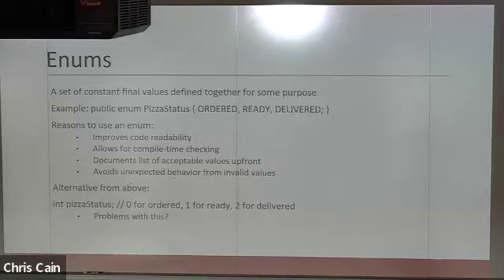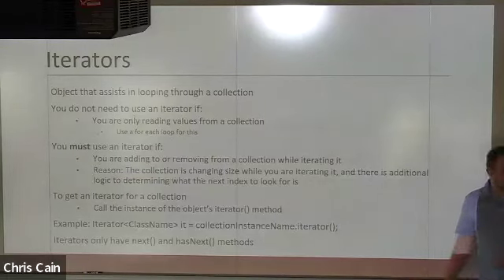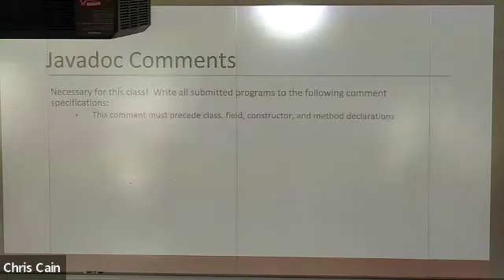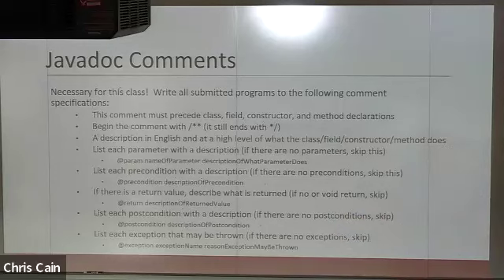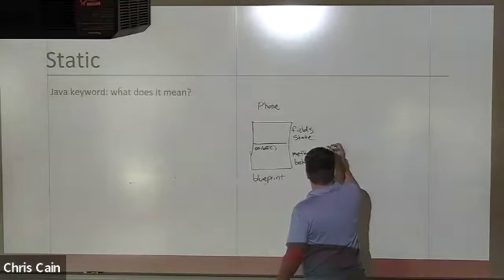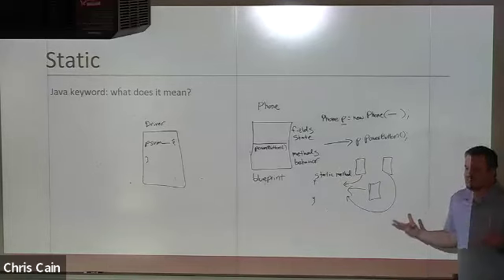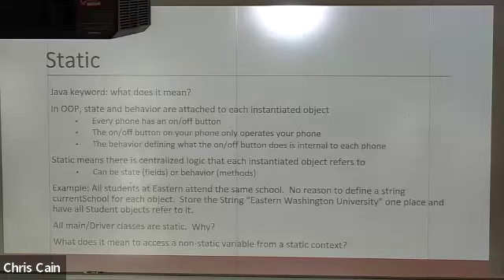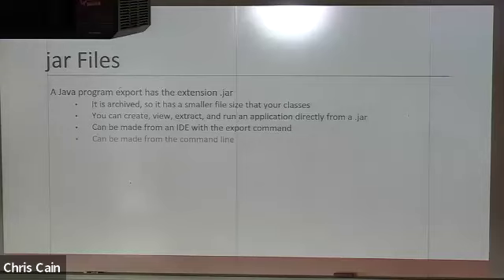CSCD 212 Jan 11 2024